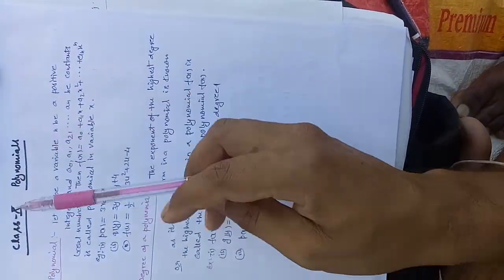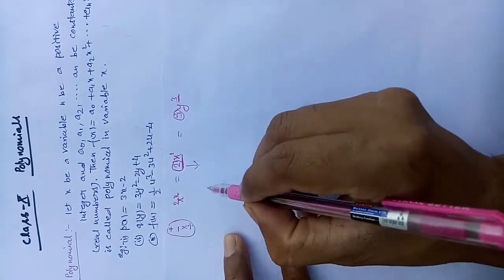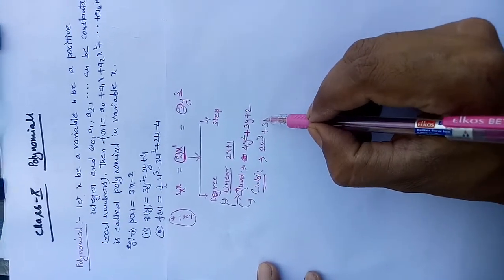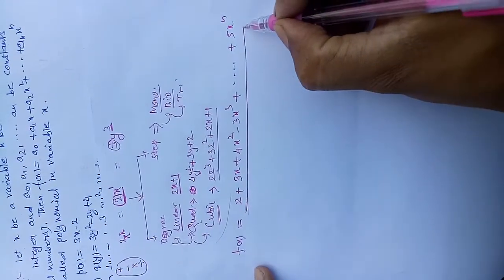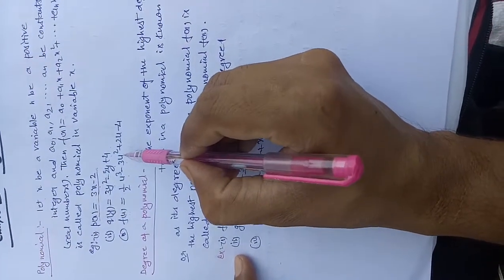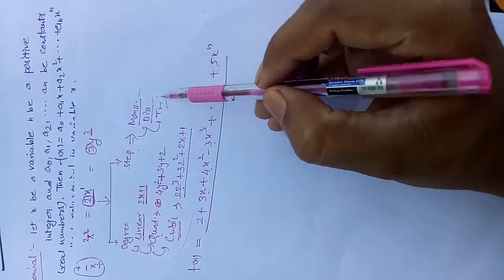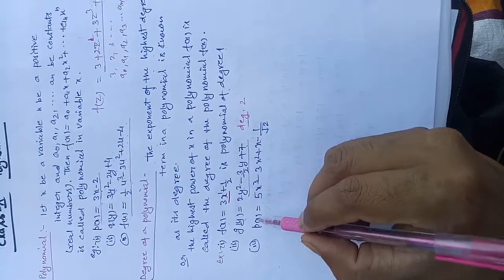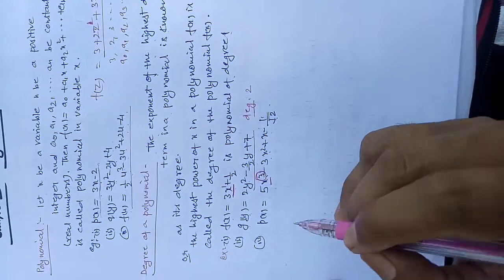ch 2 Introduction of polynomial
Introduction of polynomial of class 10 Part 1